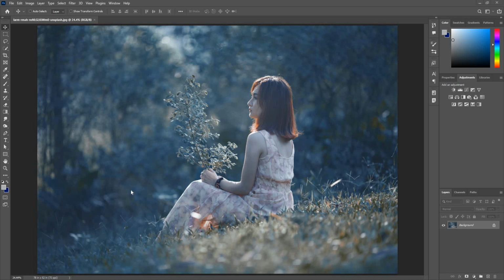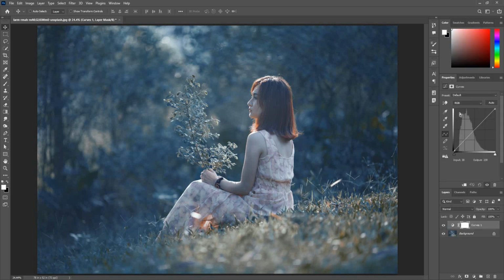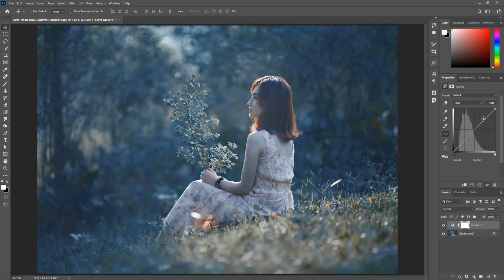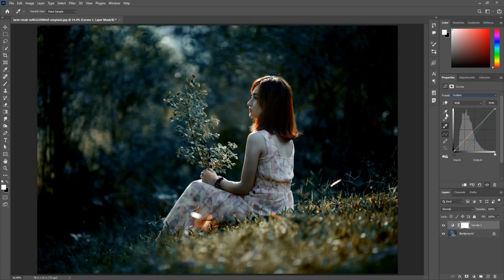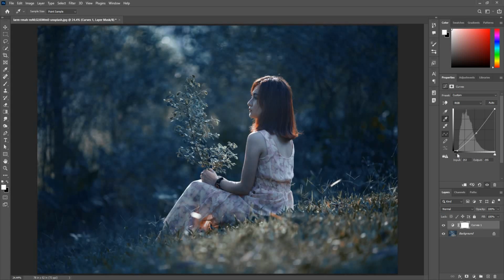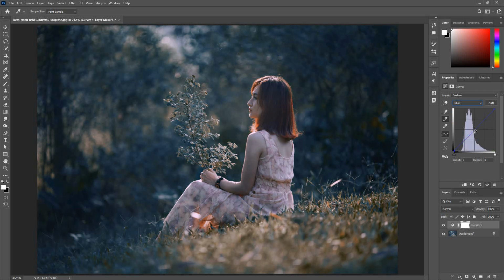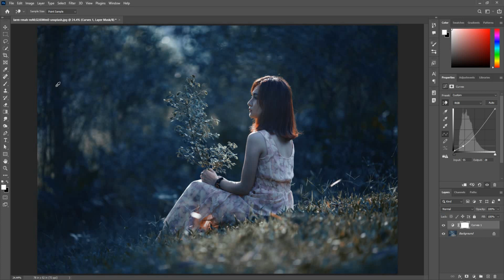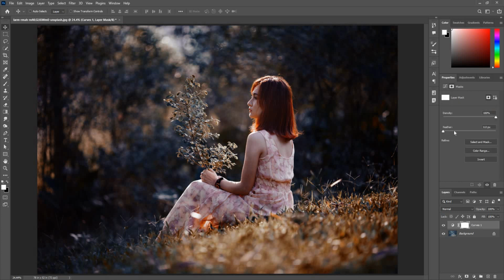Adjust Curves, Non Destructively, with Adjustment Layers in Adobe Photoshop